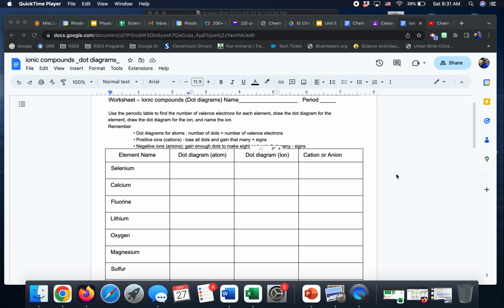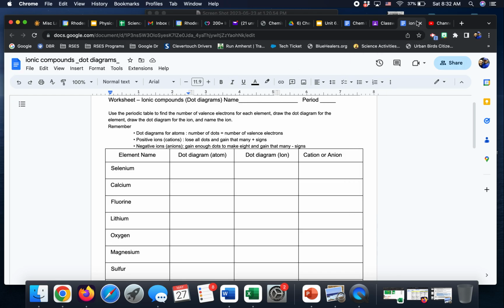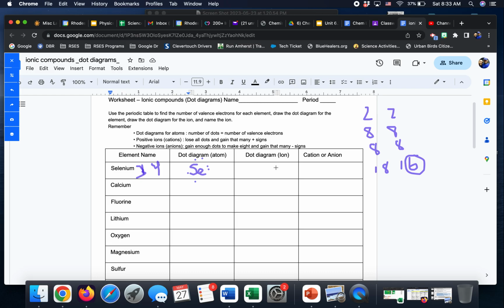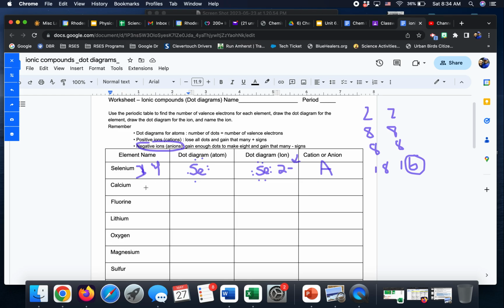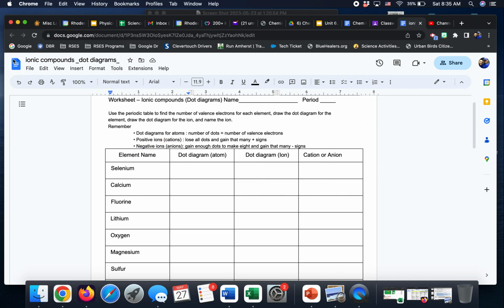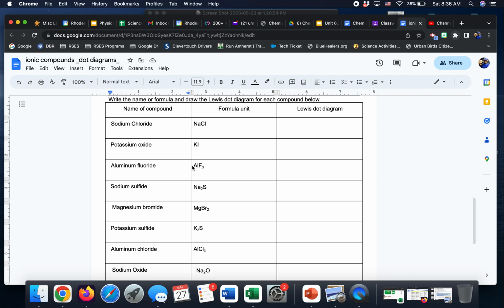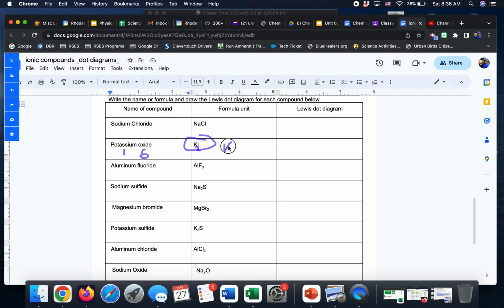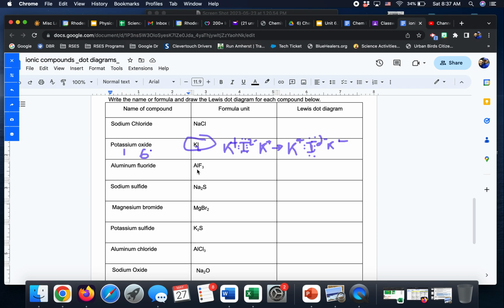Unit 6 Ionic Lewis Dot Practice